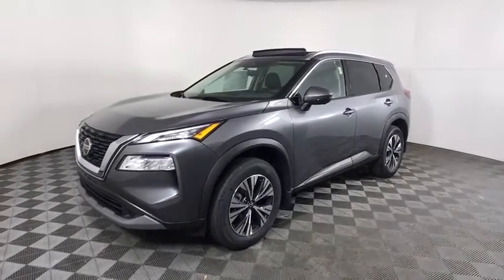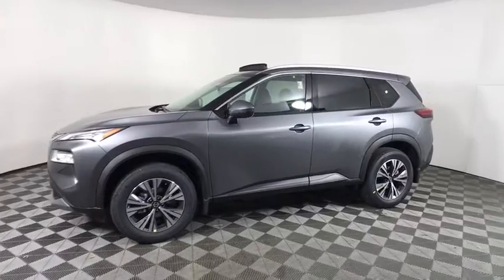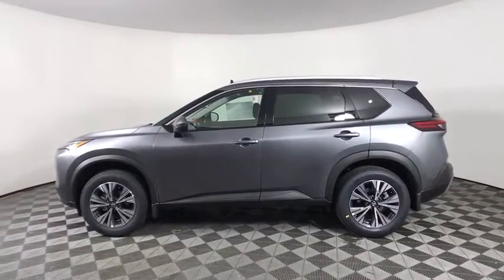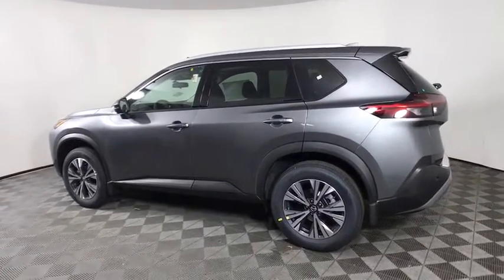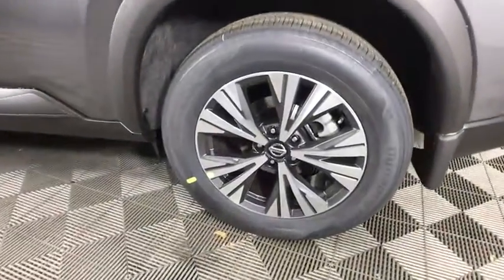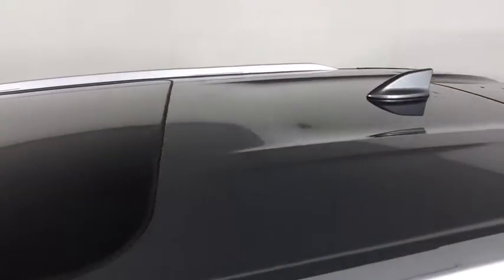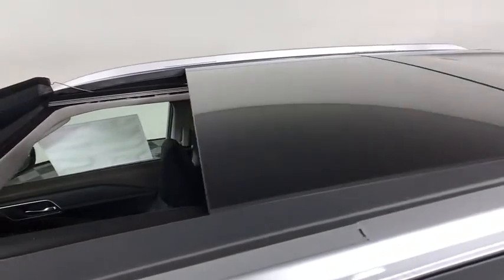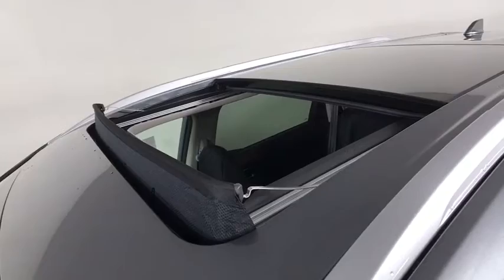2021 Nissan Rogue Albany, Colonie, Latham, Johnstown, Glens Falls, NY N21R0279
Gun Metallic New 2021 Nissan Rogue available in Albany, New York at Destination Nissan. Servicing the Colonie, Latham, Johnstown, Glens Falls, NY area.

Destination Nissan
770 Central Ave